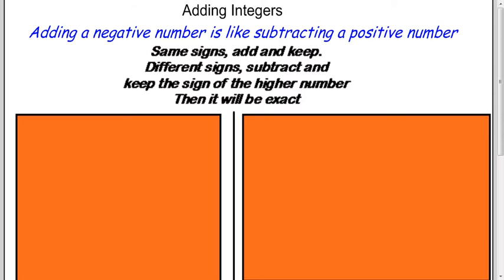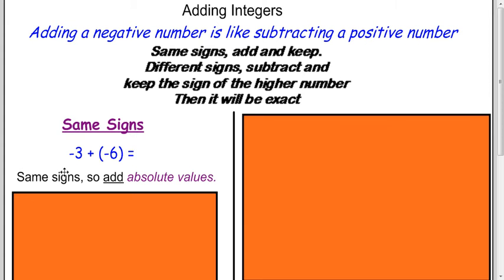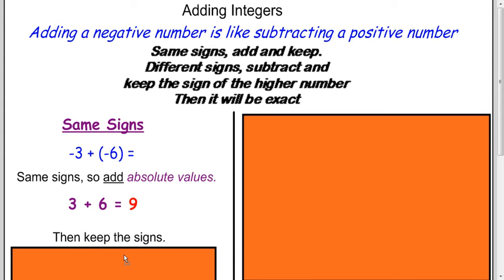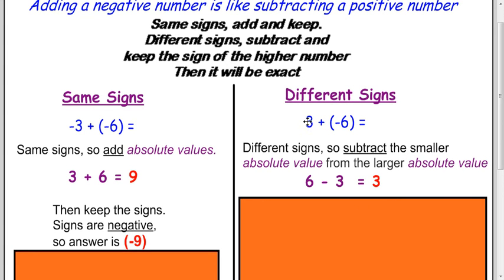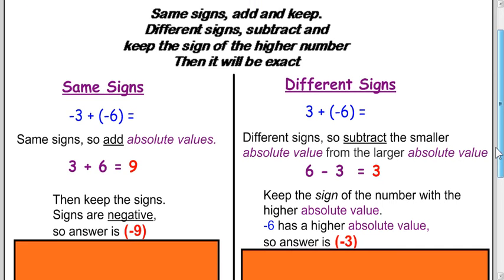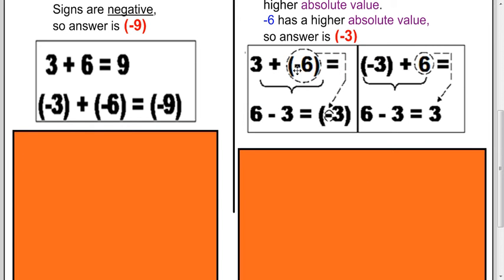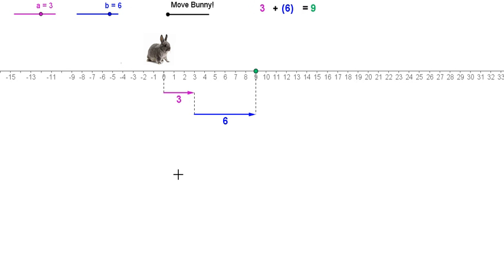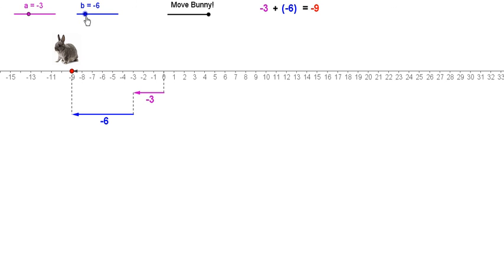5-3 Adding Integers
How to add positive and negative integers